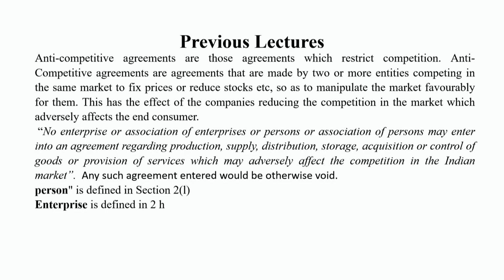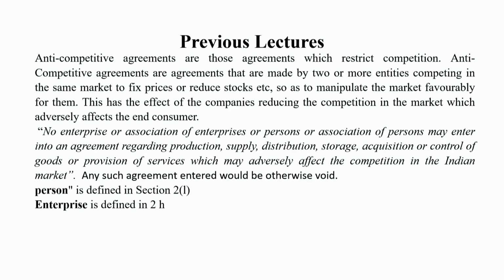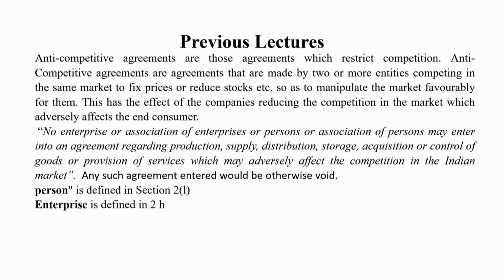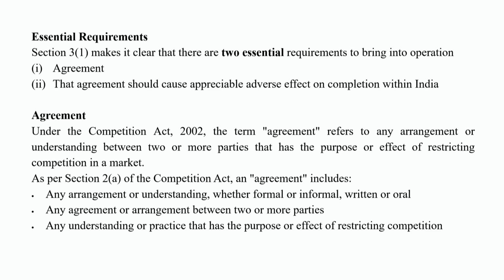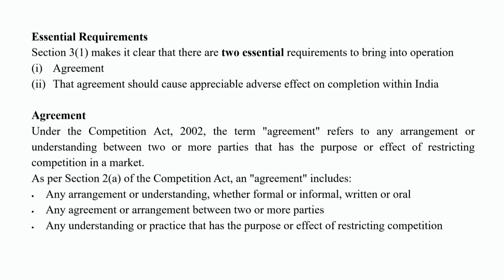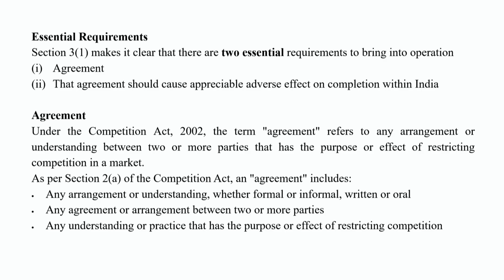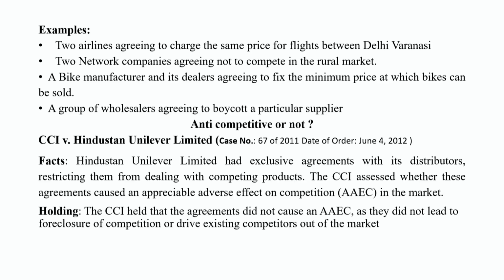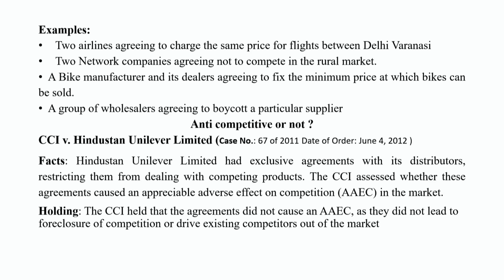Lecture 12: Essentials of Anti Competitive Agreements